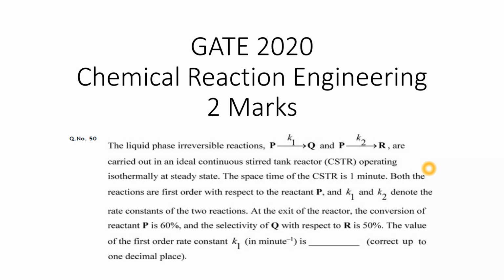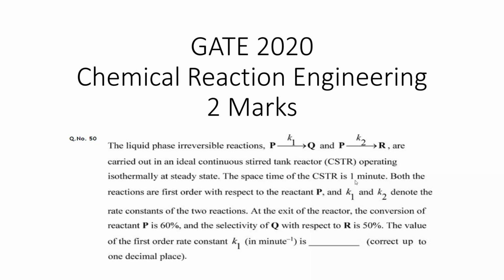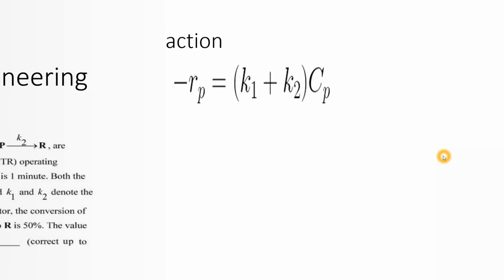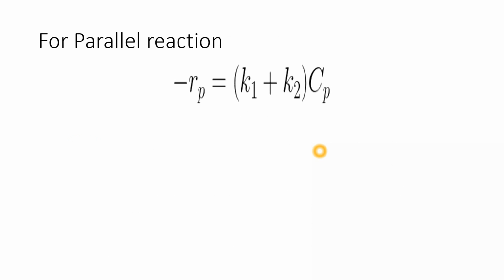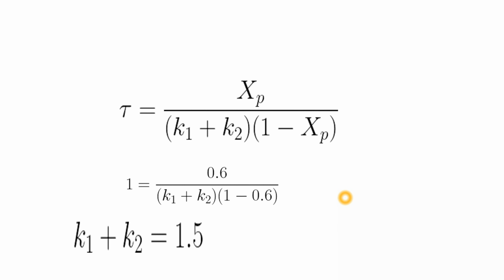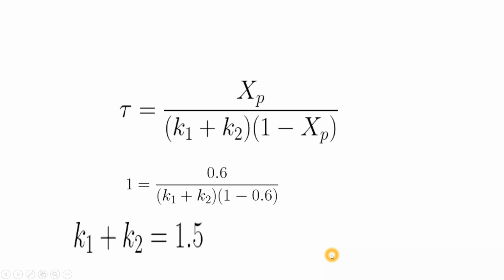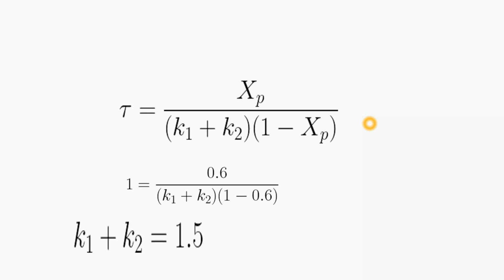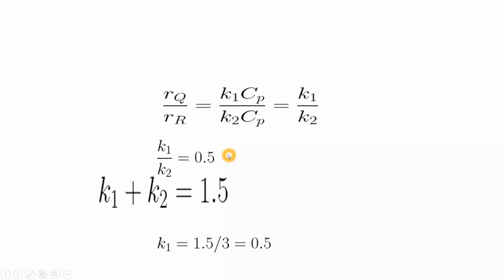GATE 2020 Chemical Reaction Engineering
GATE 2020 Chemical Reaction Engineering | Chemical engineering

Classmate notebooks